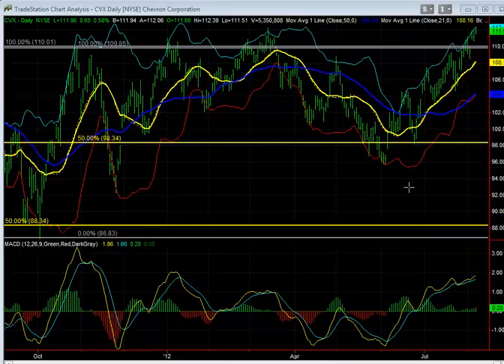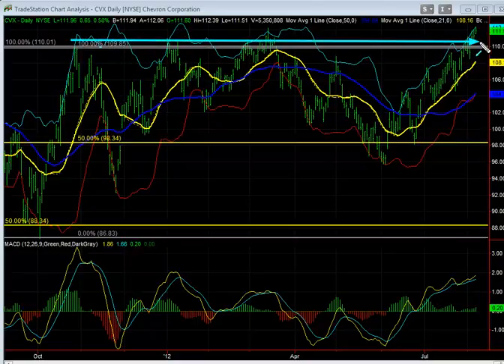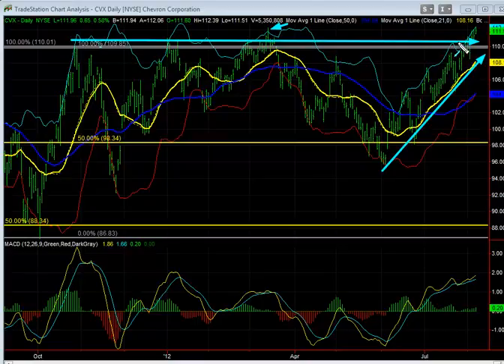Stock Of The Day: CVX - August 7, 2012